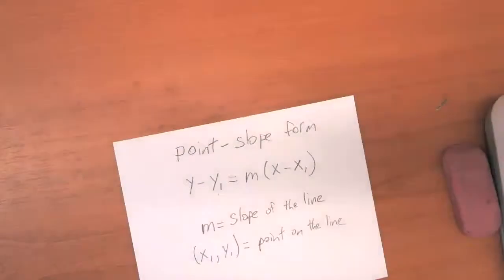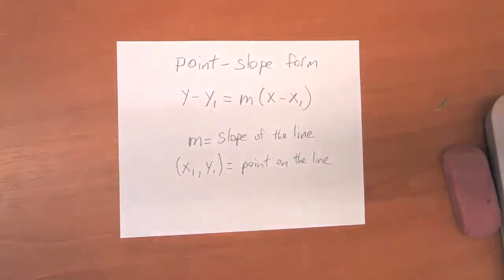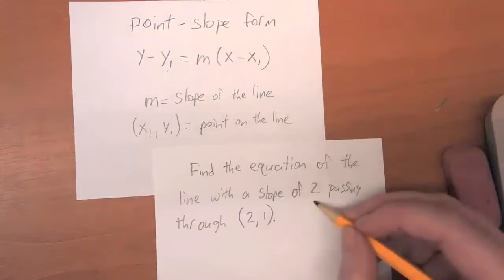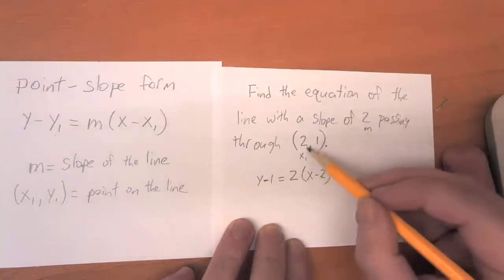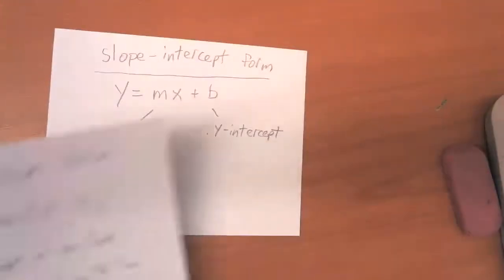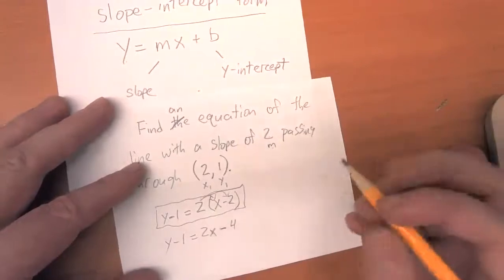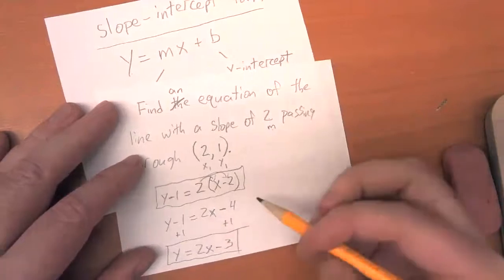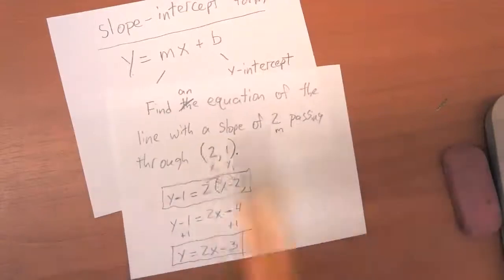Geometry - Point slope form of a line